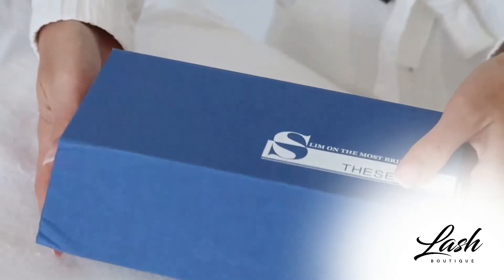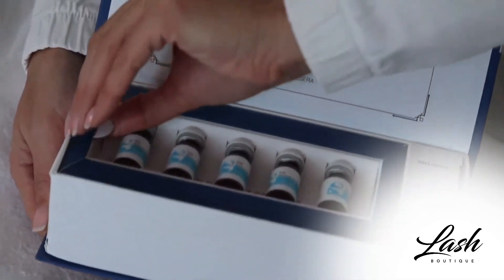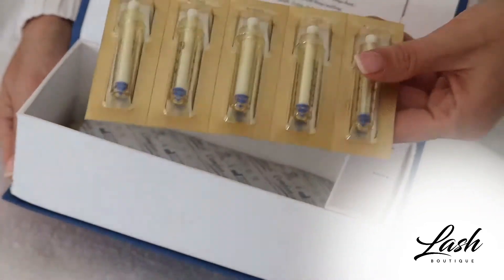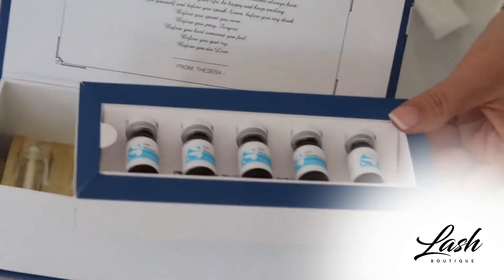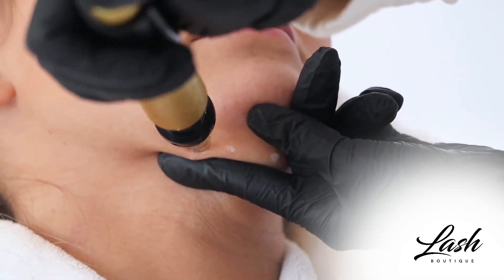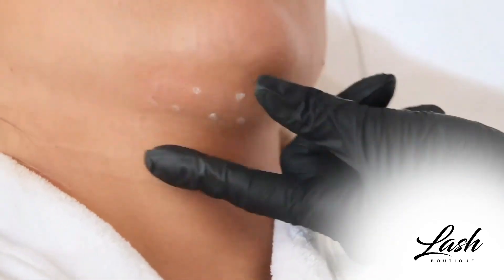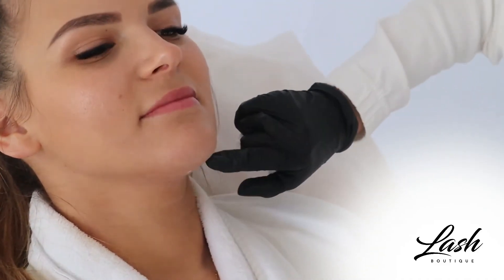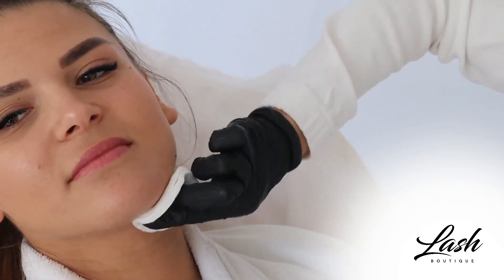Fat Dissolver | LASH BOUTIQUE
We want our clients to look and feel their very best. That’s why we now offer the Fat Dissolve procedure. We use the Hyaluron Pen to inject a serum directly into the skin to break fat down into tiny molecules. Those molecules will be removed from the body by the Lymphatic System. The Hyaluron Pen uses pressure, not needles, to push the serum into the skin, which means this is a pain-free procedure. Our Fat Dissolve procedure can treat the arms, belly, chin, or even cellulite. You can expect to see results within 5 days but we recommend multiple treatments for the best results.